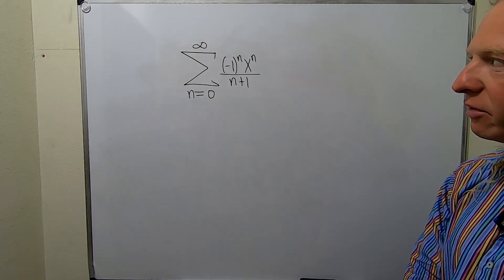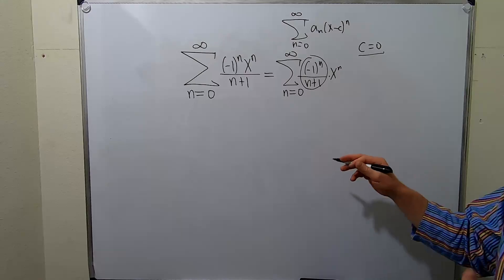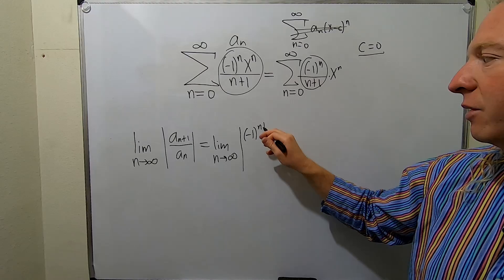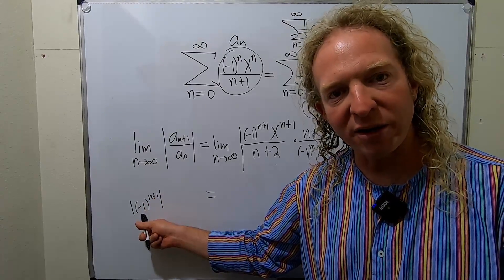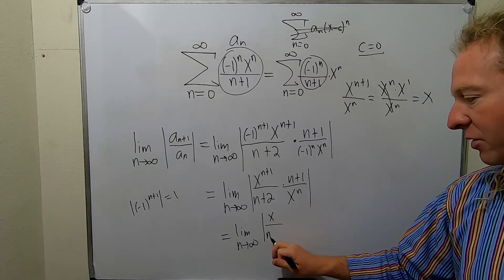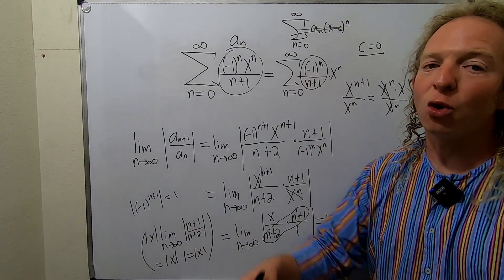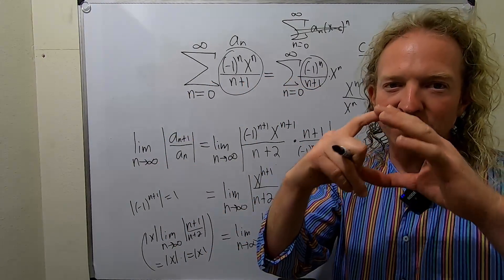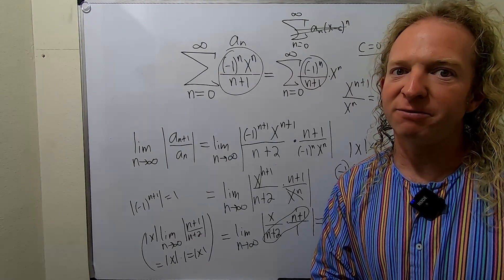Find the Radius of Convergence of the Power Series SUM ((-1)^nx^n/(n +1))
Find the Radius of Convergence of the Power Series